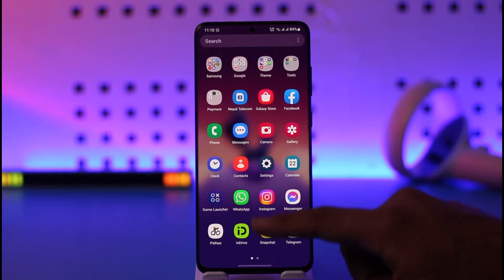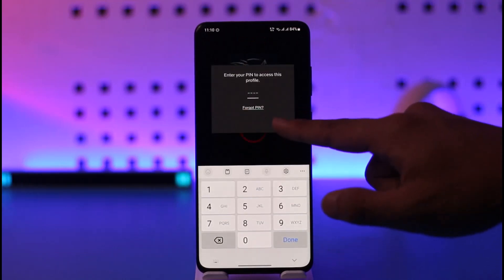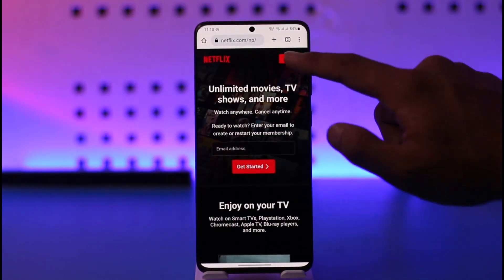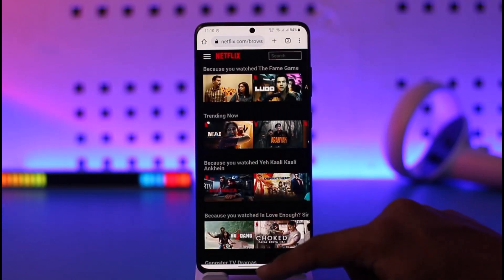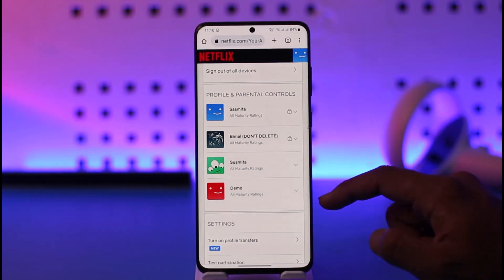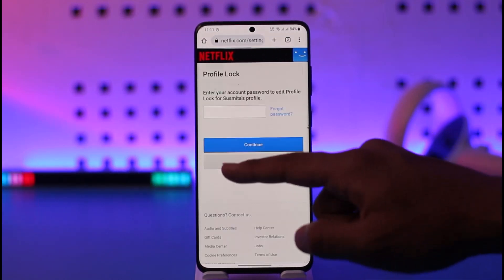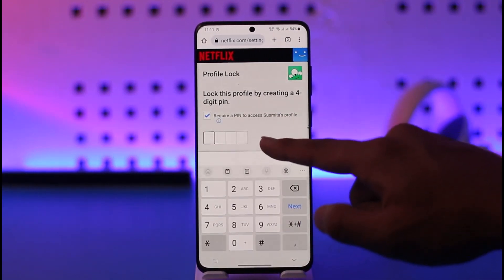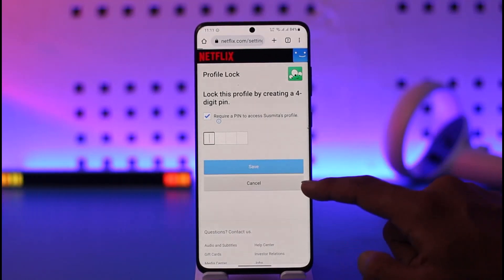How to Lock Netflix Profile !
➜ This video guides you through an easy step-by-step process to lock your Netflix profile. So make sure to watch this video till the end.

~ Chapters:
0:00 Introduction
0:13 Official Site
0:40 Lock Netflix Profile
1:32 Conclusion